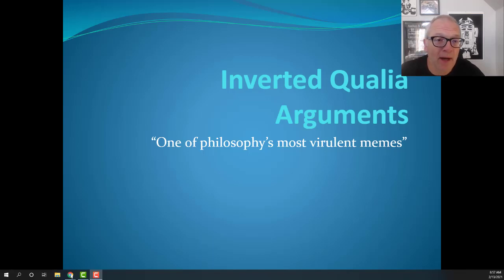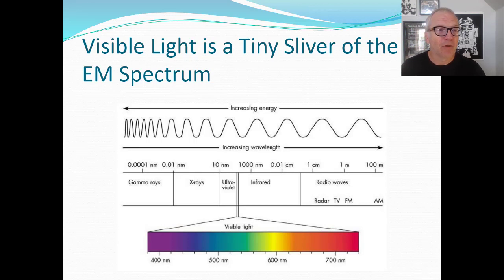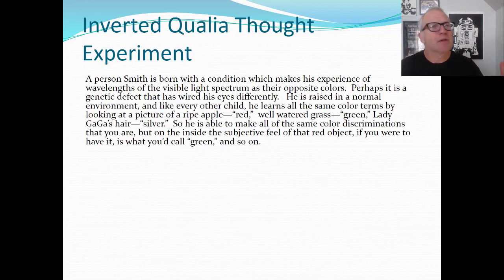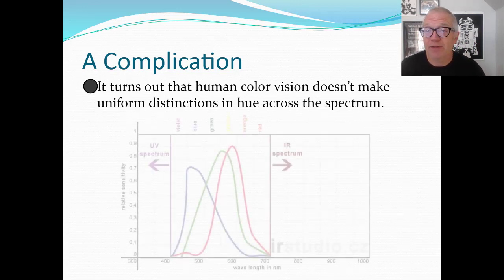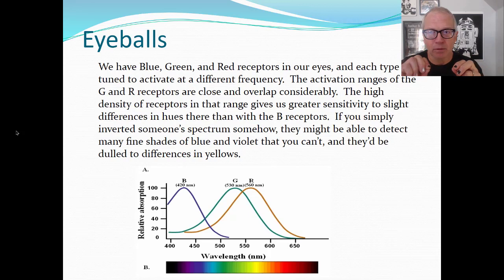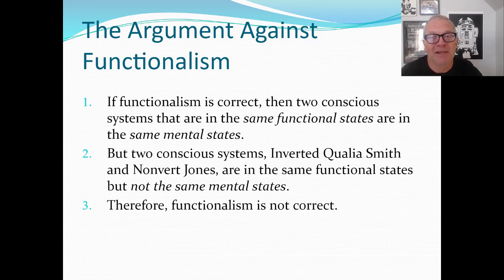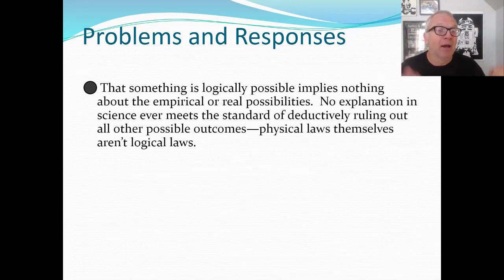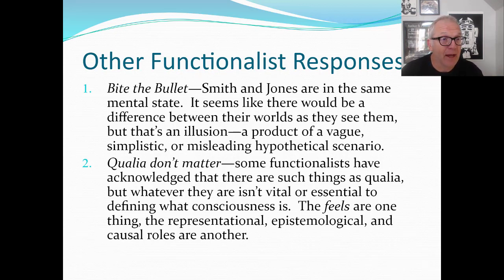Inverted Qualia Arguments Against Funcitonalism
This is Prof. Matt McCormick's lecture about inverted qualia thought experiment arguments against functionalism for his Philosophy of Mind course at California State University, Sacramento.  The course is Phil 153.  This lecture is part of the module on functionalism.